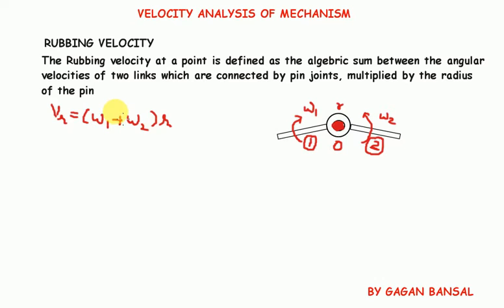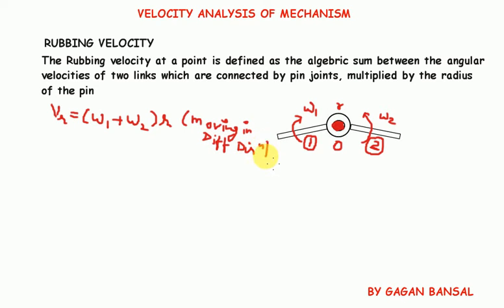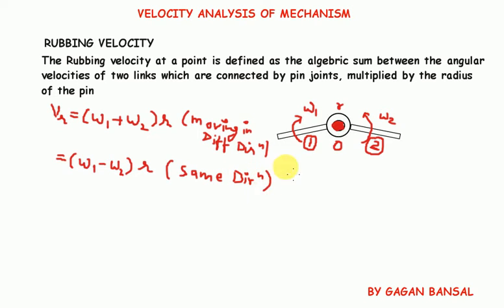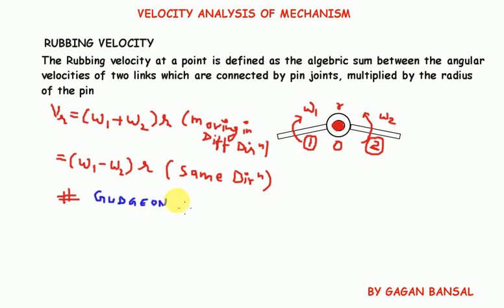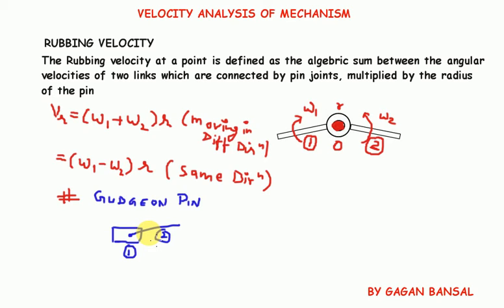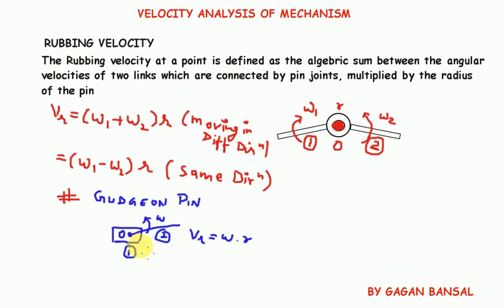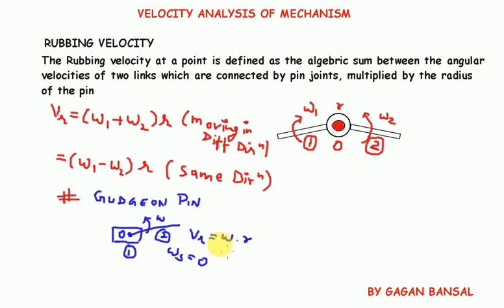U03L10 RUBBING VELOCITY || GAGAN BANSAL || VIDEO LECTURE || KOM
RUBBING VELOCITY BETWEEN TWO LINKS ||